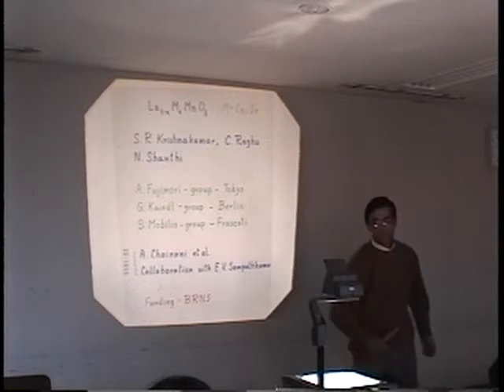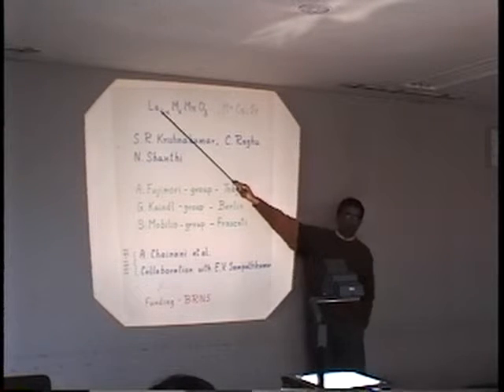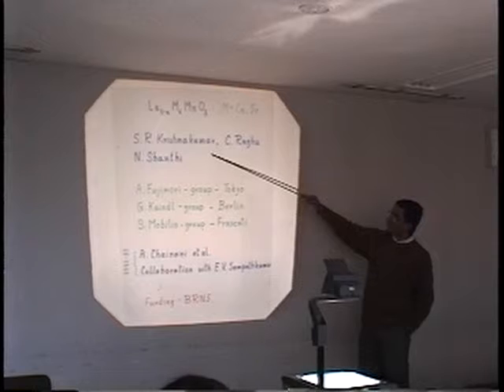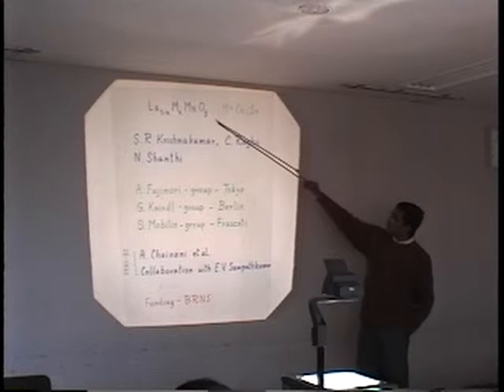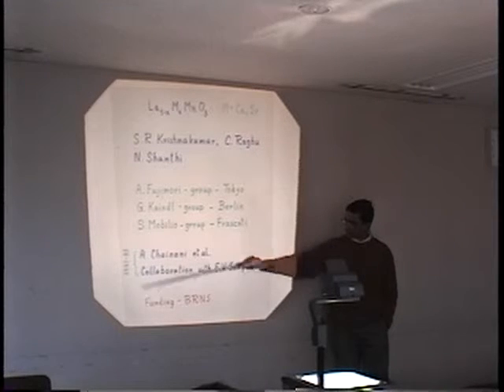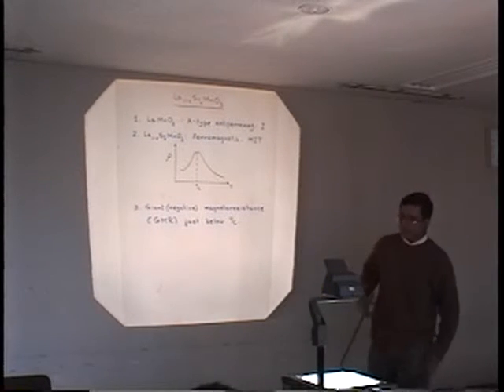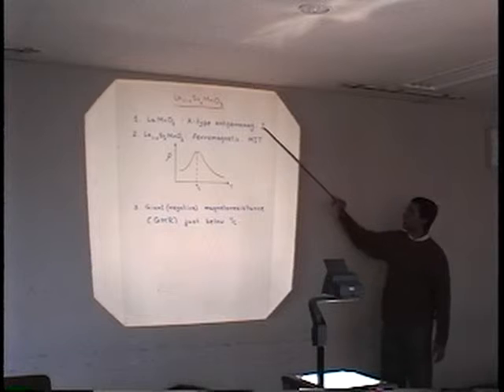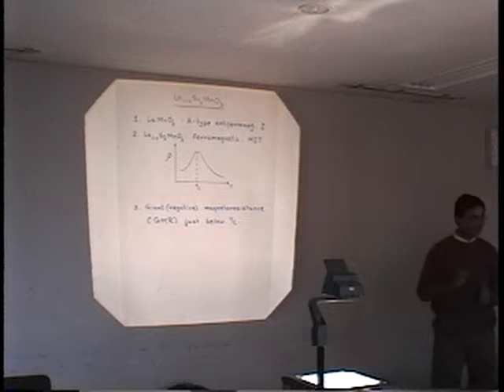Professor D.D. Sarma's talk (8/16)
Professor D. D. Sarma's talk on 14th January 1997 at Electrotechnical Laboratory in Tsukuba Japan. His first video-recorded talk.